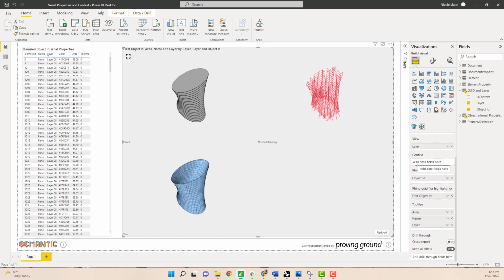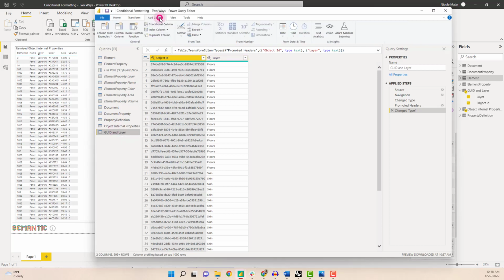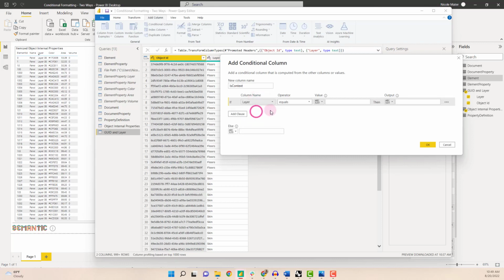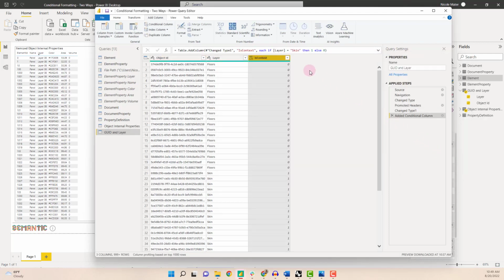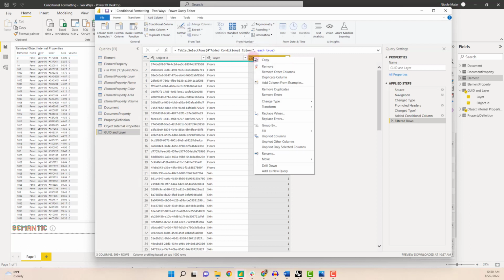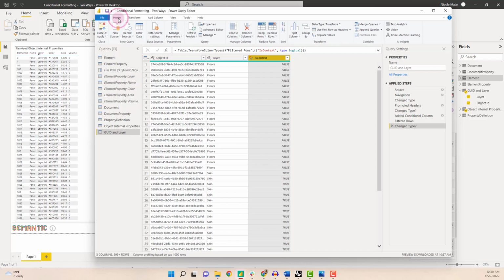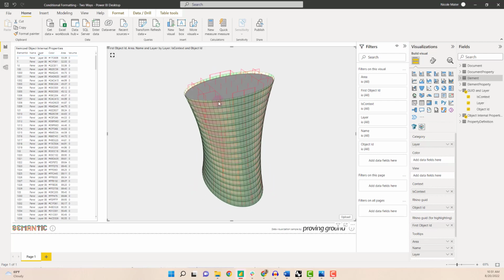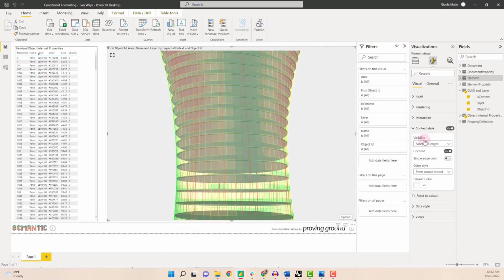Semantic V3 Tutorial - Setting up 'Context' Geometry in the 3D Visual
With the 3D Power BI visuals included with Semantic V3, users are able to flag geometry as 'context' - or background - which opens up different display and presentation opportunities for reporting. This tutorial covers how to establish context geometry settings.